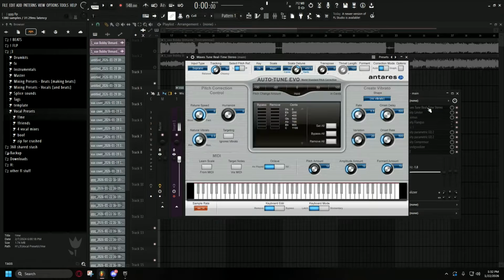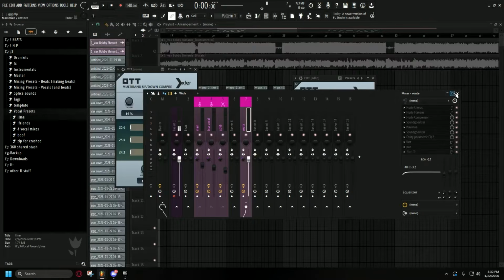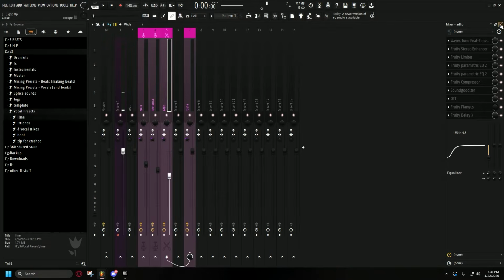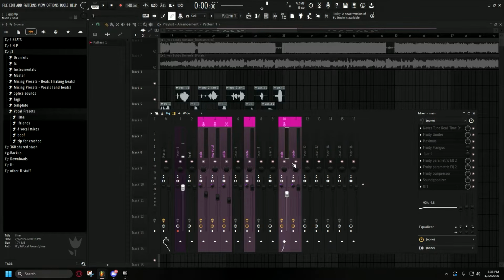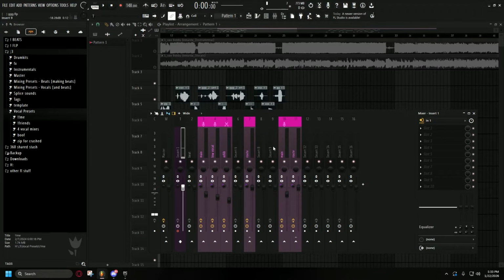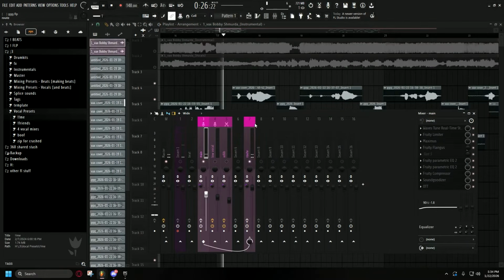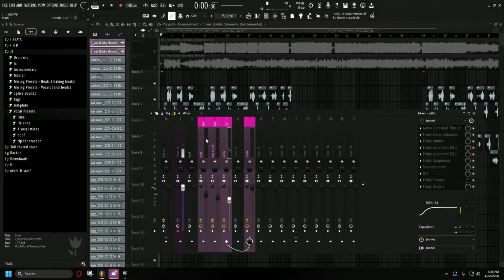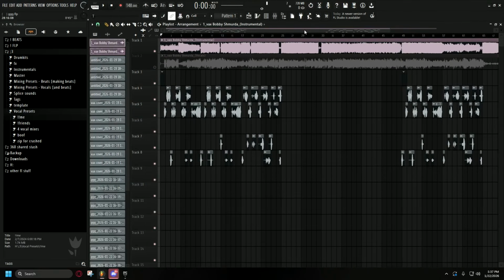How to SOUND like Vaxfr (FL Vocal Preset Tutorial)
How to Vaxfr in fl studio vocal preset.

SETUP:
mic mic (nt1 signature series)
old mic (at2020)
interface (Focusrite Scarlett Solo 3rd Gen)
headphones (dt770 pro)

0:00 - Intro

0:35 - Cover

1:15 - Vocal preset breakdown

1:40 - OTT settings

2:30 - Setup

6:20 - Outro

(@akkiro) vaxfr vocal preset